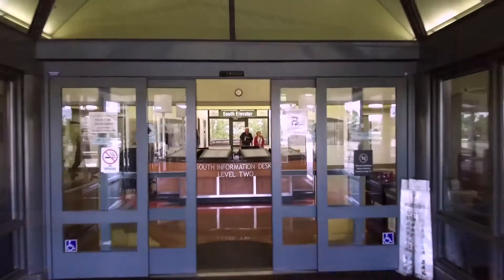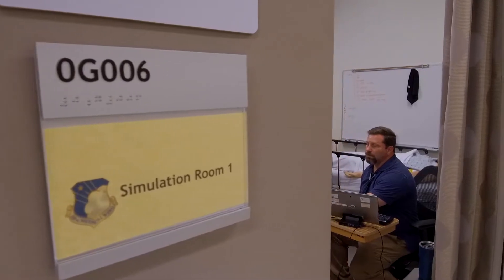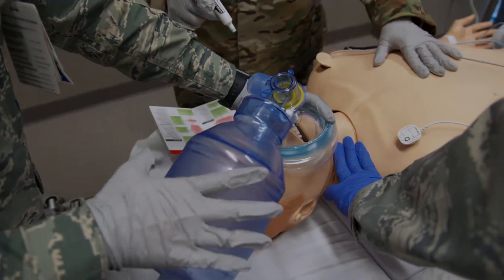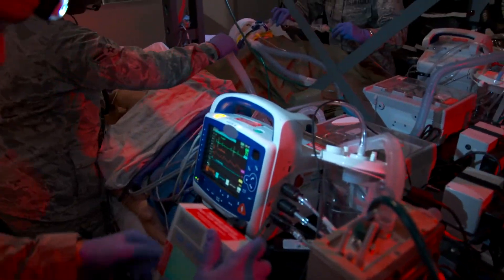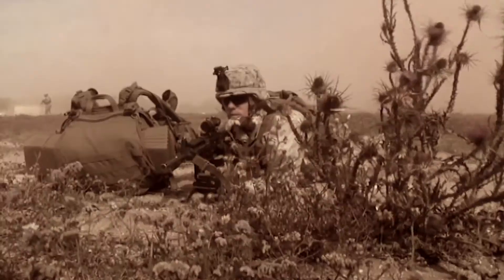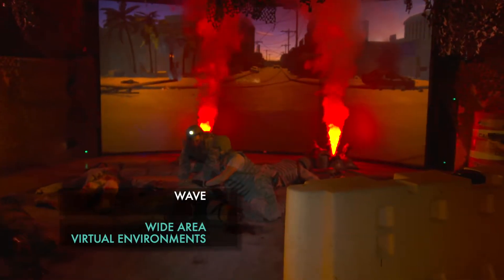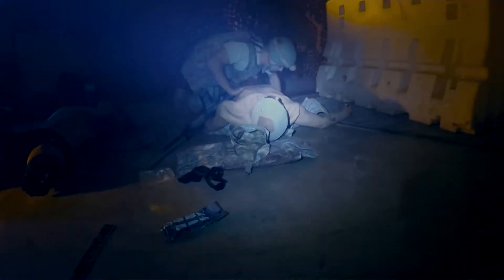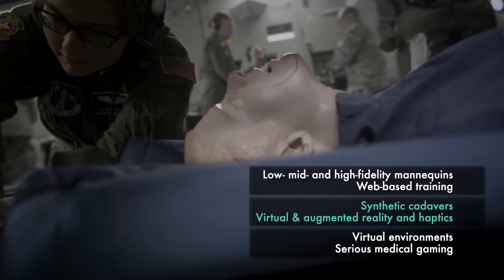AFMS Air Force Medical Modeling and Simulation Training (AFMMAST)